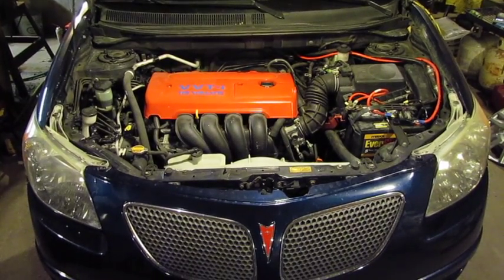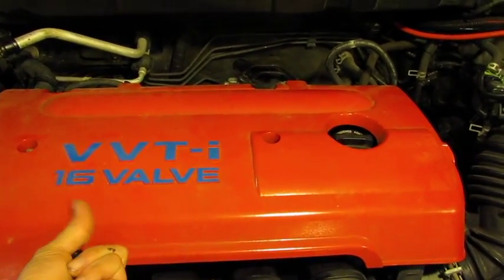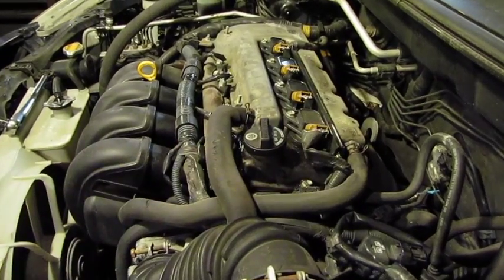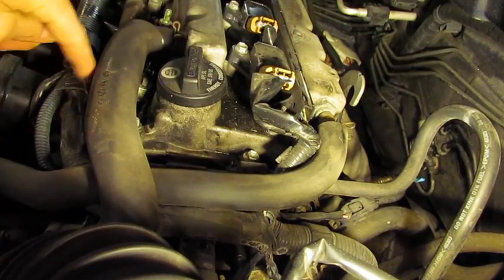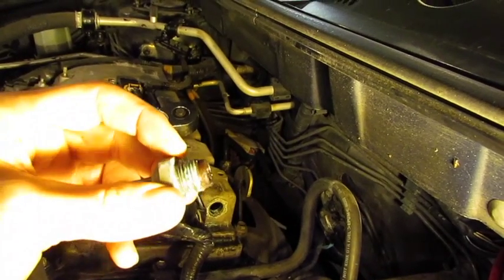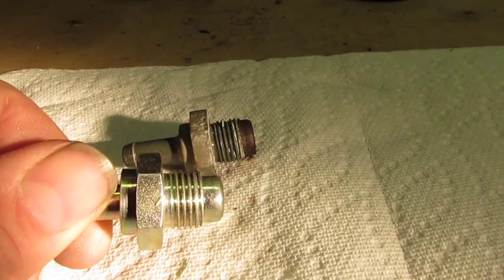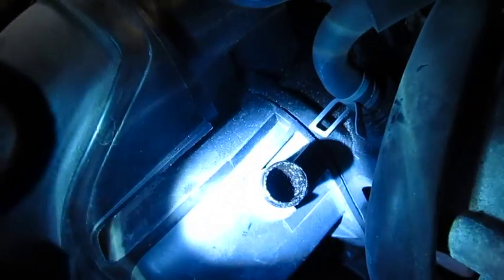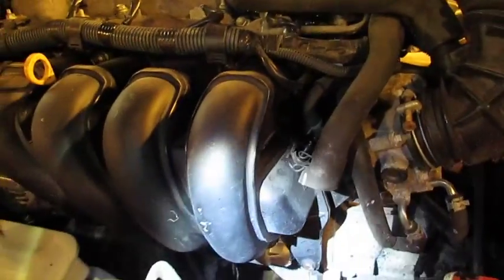PCV Replacement 1.8L 1ZZ FE Matrix Vibe and Corolla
Matrix and Vibe PCV (Positive Crankcase Valve) Replacement on a 1.8L 1ZZ-FE engine.  Shown is 2005 base Vibe.  Their are slightly different PCV valve part numbers depending on the make and model of vehicle.  Commonly overlooked part that has a big impact in overall engine and emissions sustainability.  Service manual suggest inspecting the PCV valve on this series engine every 30k miles Link to additional details on Pontiac Vibe PCV replacement
If the hose is cracked or loose fitting, on the 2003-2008 Vibe/Matrix the replacement hose part number is W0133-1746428, this appears to be universal between the FWD and AWD models.